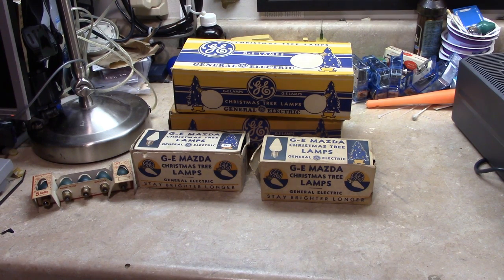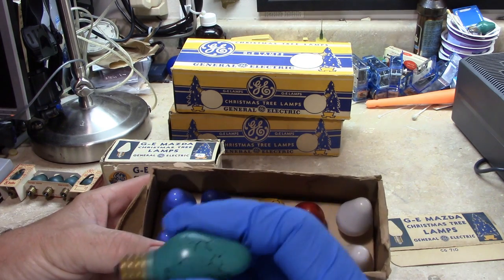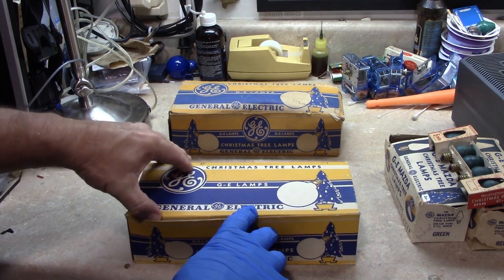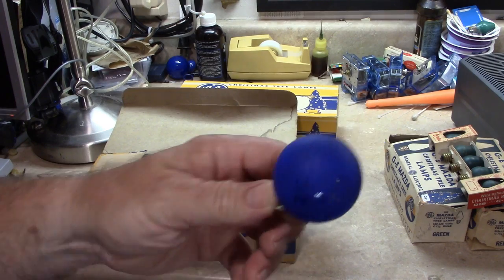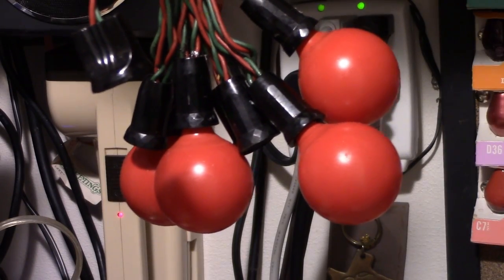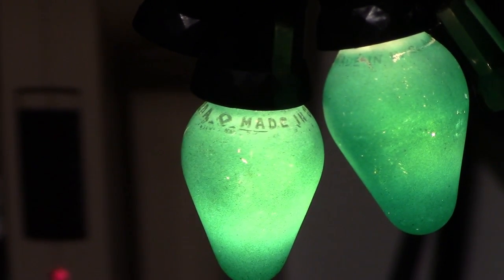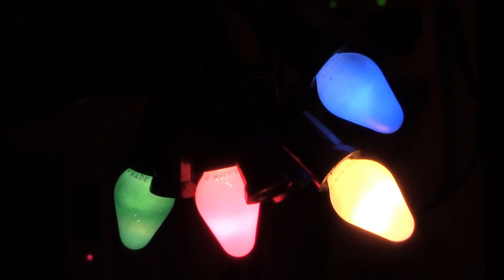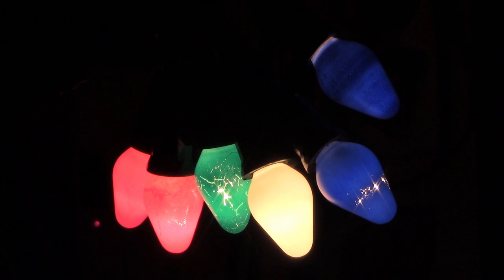May 2022 Light Bulb Finds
Longtime viewers know I'm on the hunt for vintage light bulbs year round. Recently, I found some great bulbs from the 1930's and 1940's.
Since the finish on these bulbs is so fragile, I decided to wear a glove, when handling. Though they have amazing colors, these cannot tolerate getting wet, as the finish will quickly fall off the bulb.
First up are some 1940's GE G14 bulbs in red, and blue. These will make a nice addition to the main Christmas tree.
Also, found some early C7 bulbs for the small tree that sits on top of my homemade clock. I didn't have very many spares, and this was a great find for me!